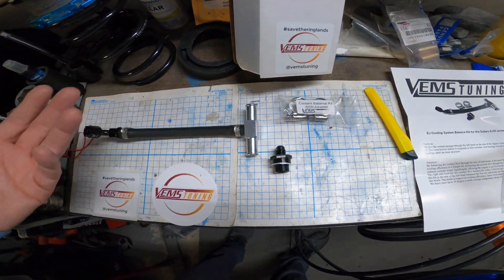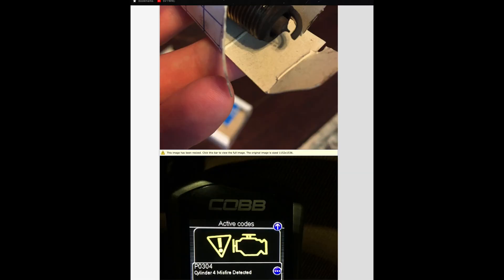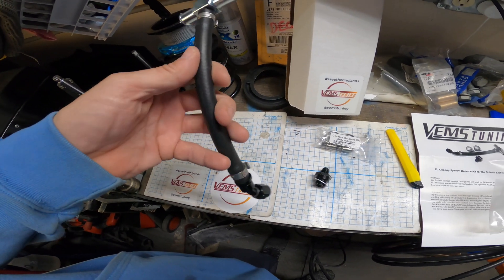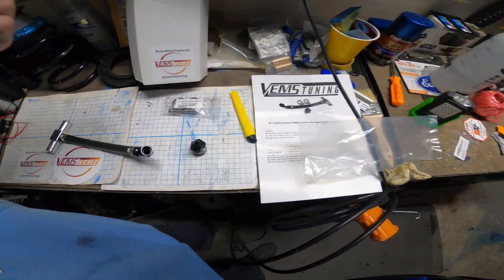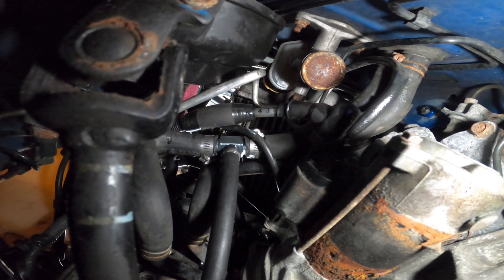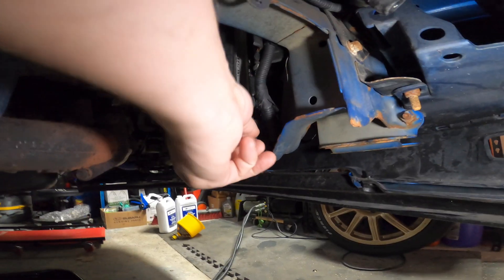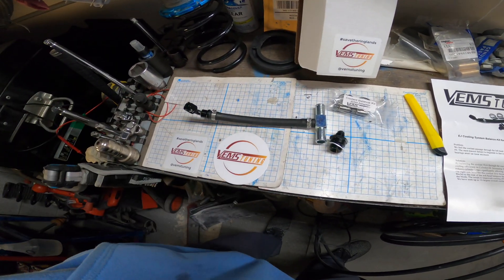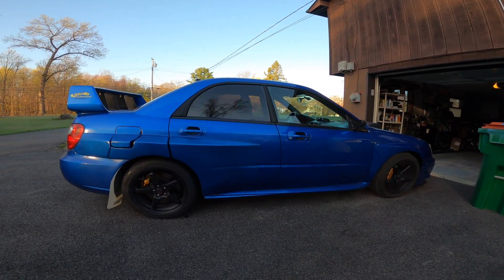Another VEMS Tuning cooling mod EJ cylinder 4 video but by SVTWRC LOL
Getadomtune or VEMSTuning.  This video is not an install but an overview of Parts and quality.